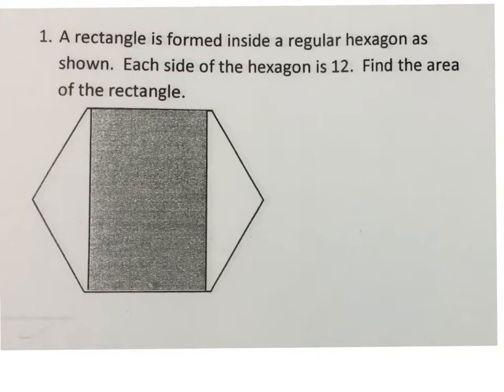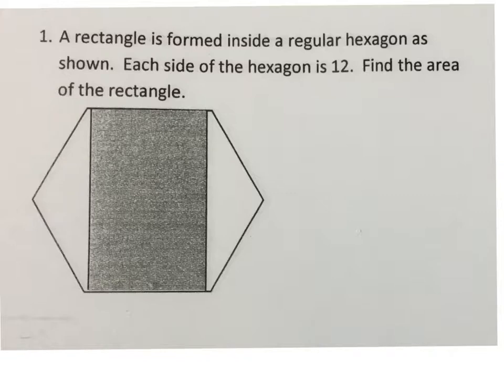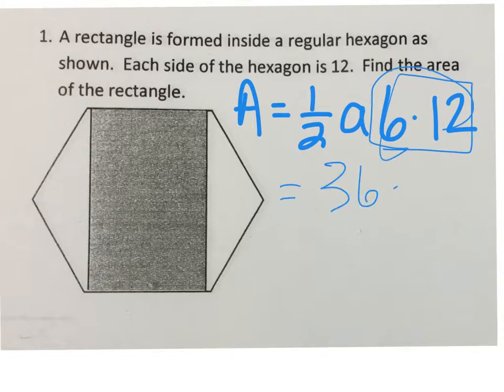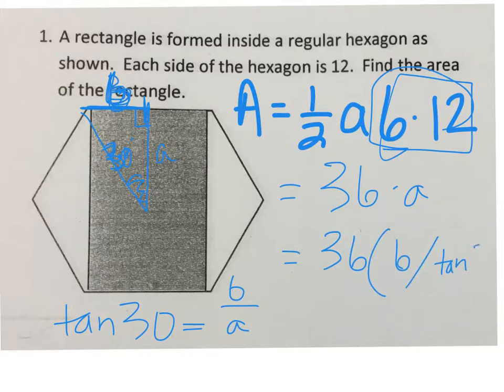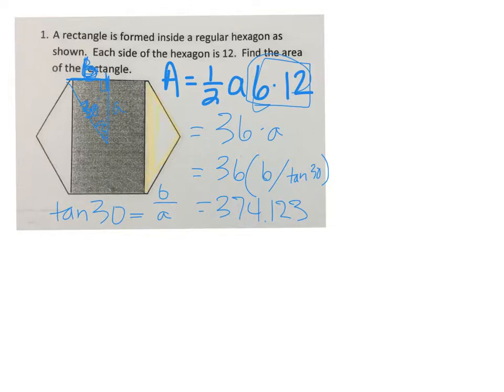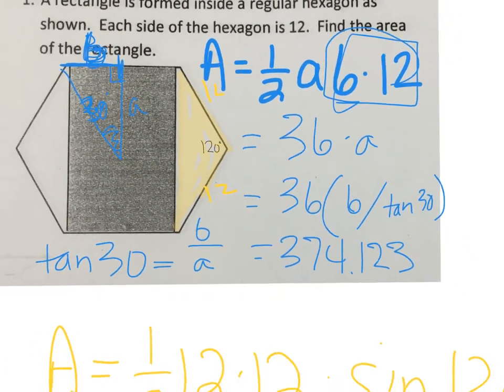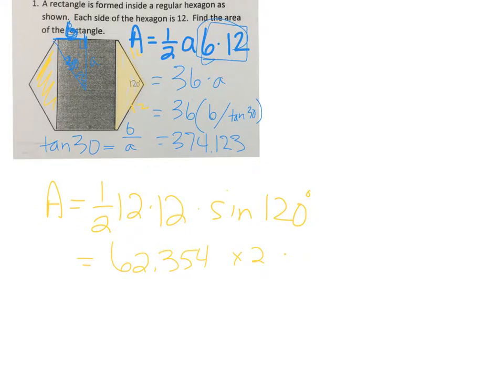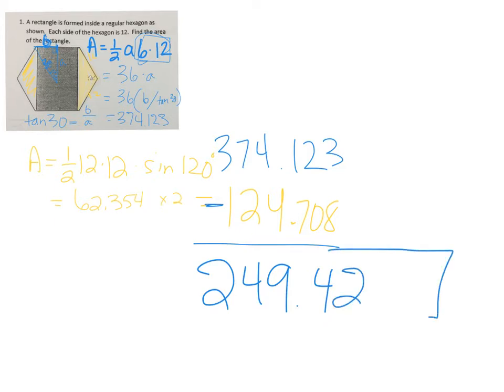More review #1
Find the area of a rectangle inscribed in a hexagon.